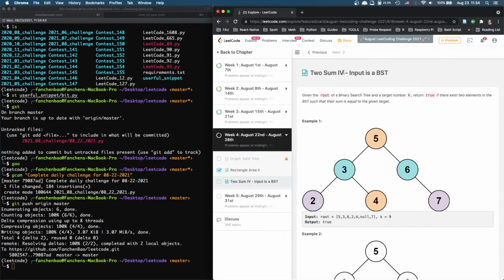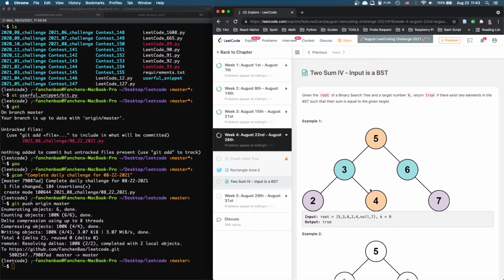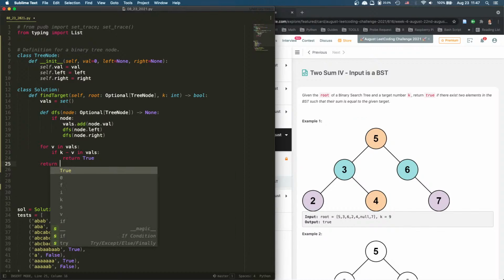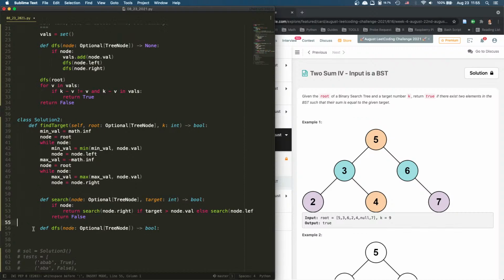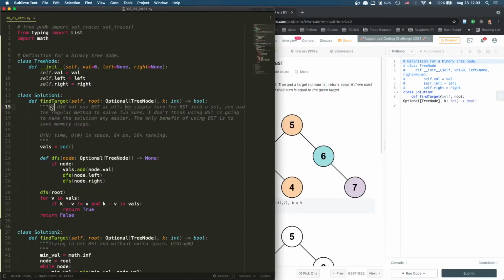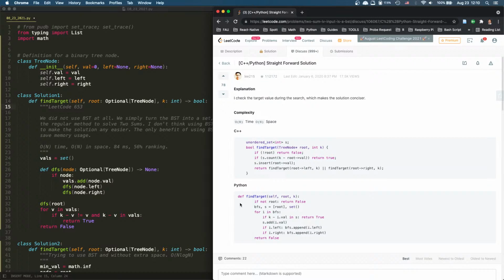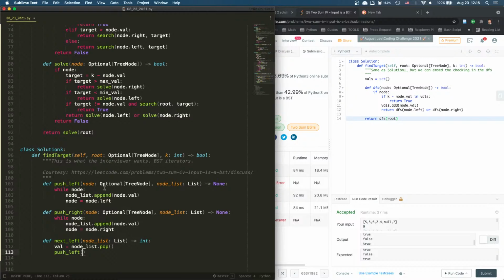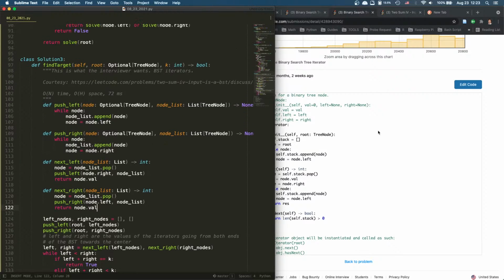2021-08-23 LeetCode 653